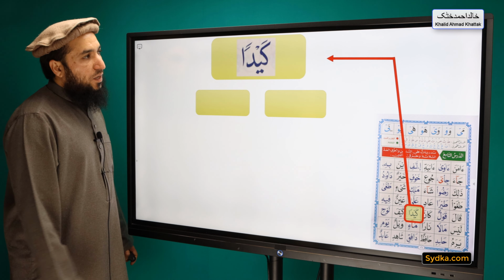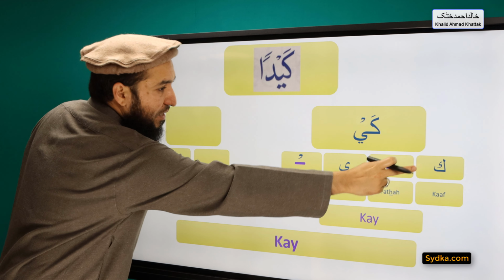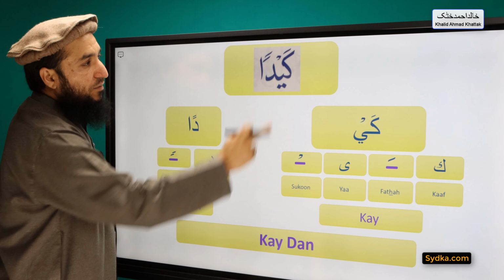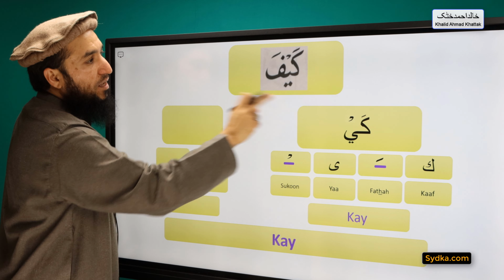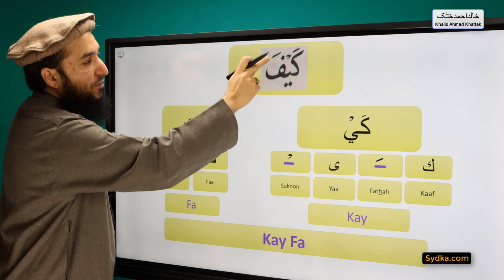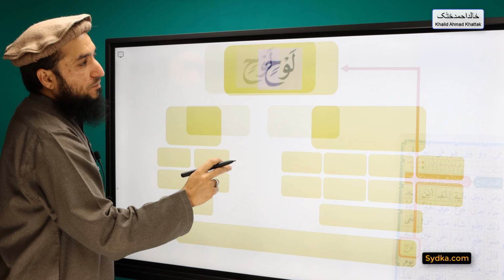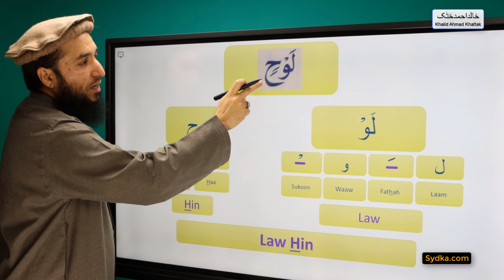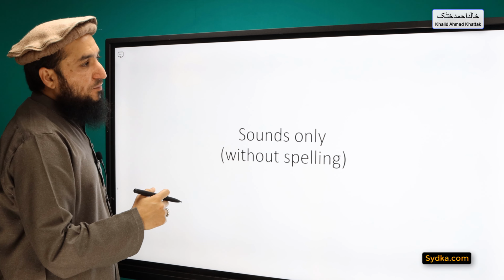9.10 - "Qur'anic Arabic Recitation with Tajweed Rules" - Practice of Tanween, Mad and Leen letters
9.10 - "Qur'anic Arabic Recitation with Tajweed Rules" - Practice of Tanween, Mad and Leen letters